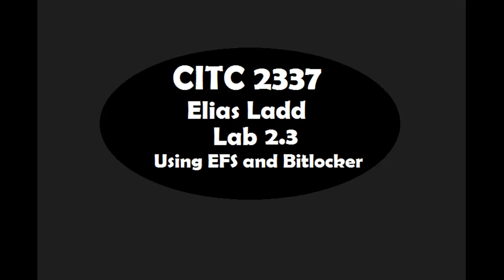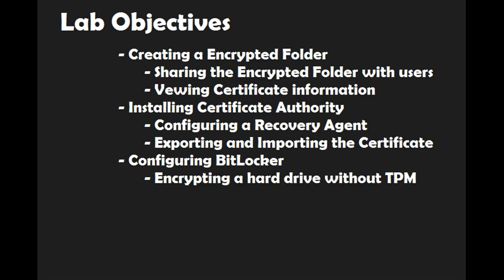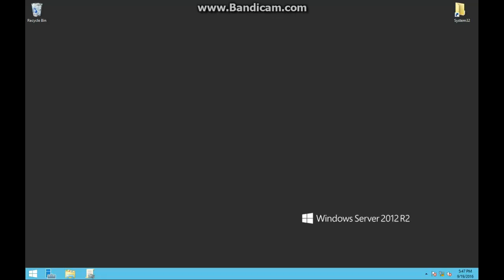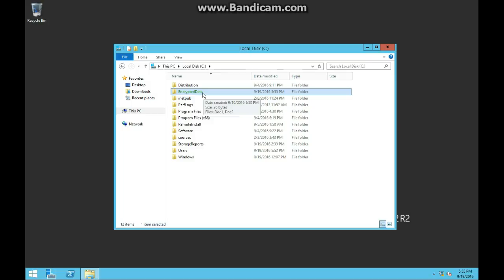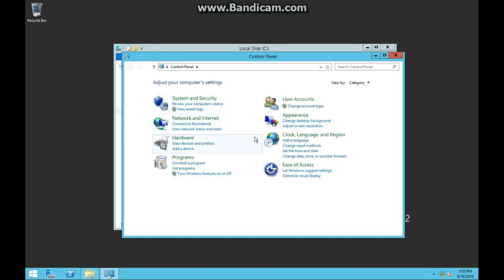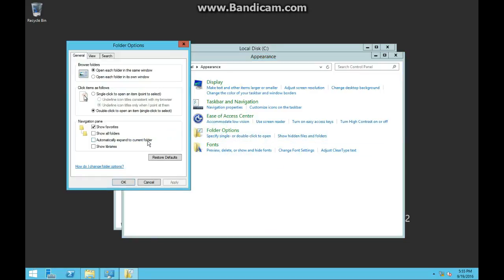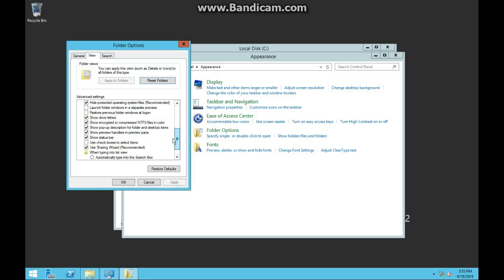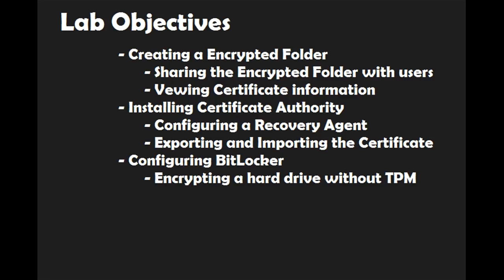Windows Server Using EFS and Bitlocker